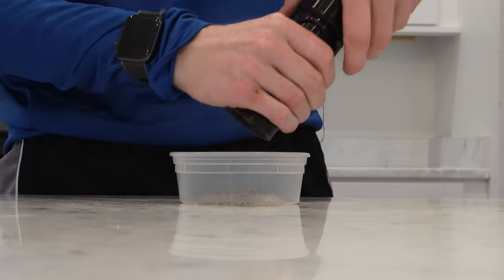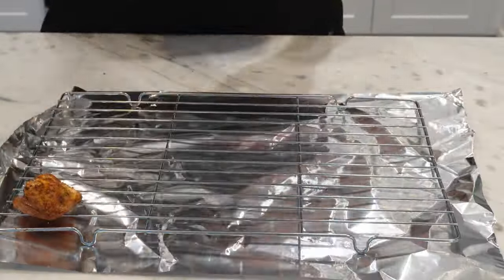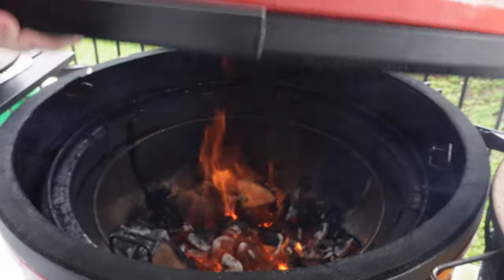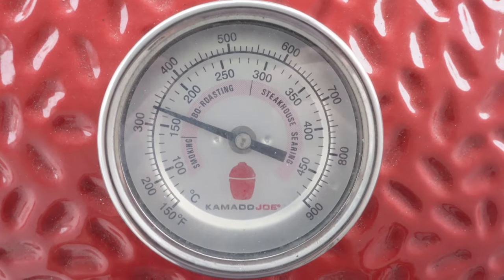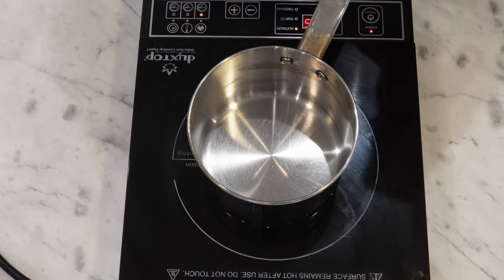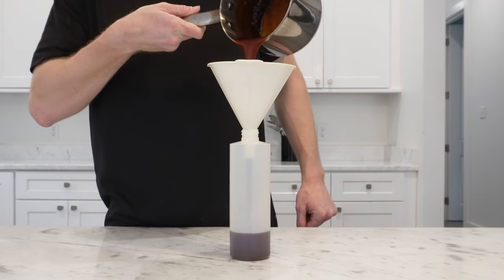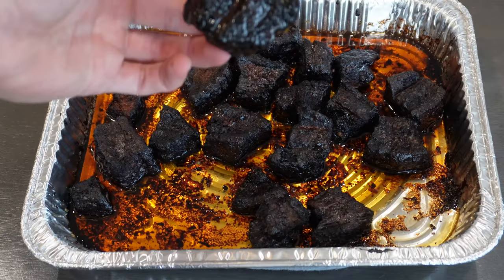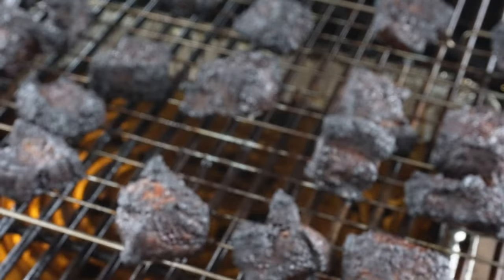I screwed up...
I enjoy smoking things on my Big Joe charcoal smoker, and this time I wanted to try Pork Belly Burnt Ends. However, this time, I made a pretty big mistake that made my final product less than ideal. Although I didn't re-do the recipe correctly, I believe I have all the tools for you to make this properly, and it was a pretty easy fix.

Ingredients:
1 whole skinless pork belly, 5-6 pounds (I used a half of one)
I forgot to salt it!
4-8 tbsp butter
2 tbsp yellow mustard

Rub:
2 tsp freshly ground black pepper
2 tsp garlic powder
2 tsp onion powder
2 tsp celery salt
1 tbsp smoked paprika
1 tsp cayenne pepper
1 tbsp dark brown sugar

BBQ Sauce:
1.5 cups ketchup
2 tbsp apple cider vinegar
4 tbsp brown sugar
1 tbsp molasses
1 tsp worcestershire sauce
2 tsp any mustard
Salt + pepper to taste
Leftover barbecue rub
2 tsp hot sauce
2 tsp soy sauce
1/4 cup water

Products I use:
-10" Cast Iron
-Vacuum sealer